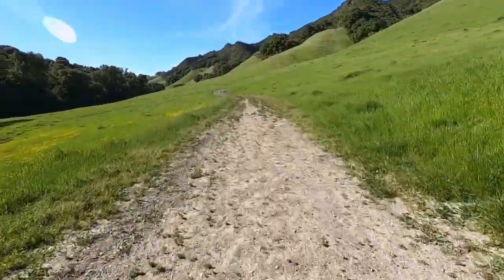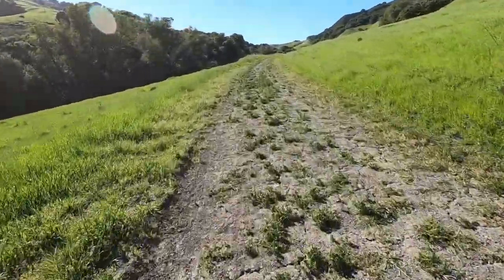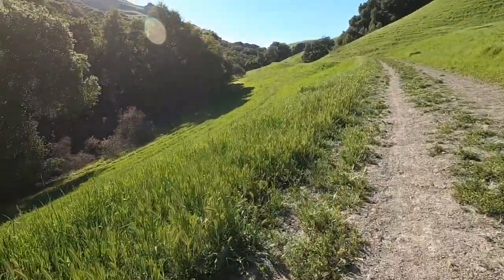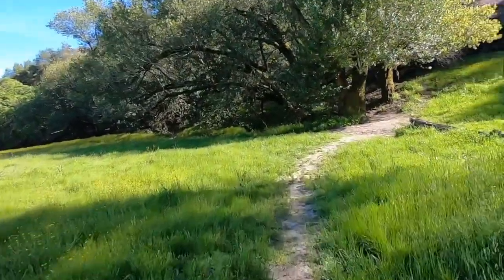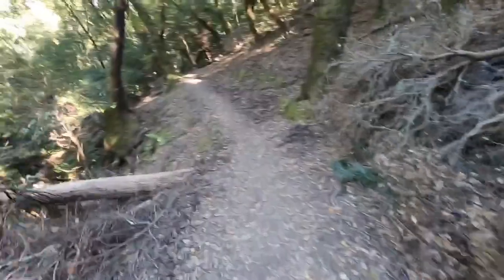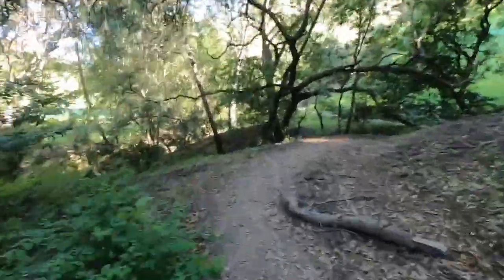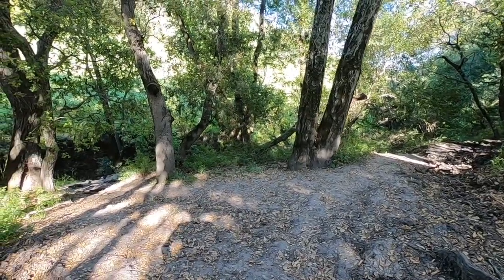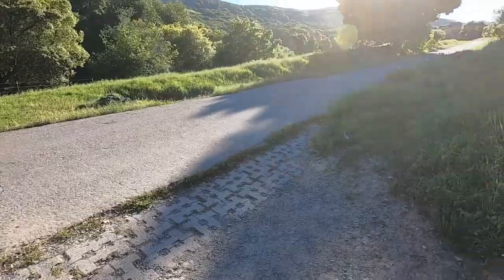Running at Las Trampas Regional Park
This video is about my running at Las Trampas Regional Park. This 5000+ acre park can be enjoyed by all esp. in the spring and fall.
In the video above I ran on the Bollinger Creek loop trail.